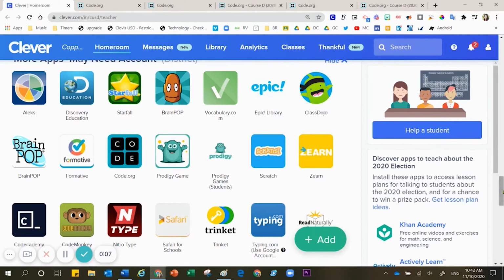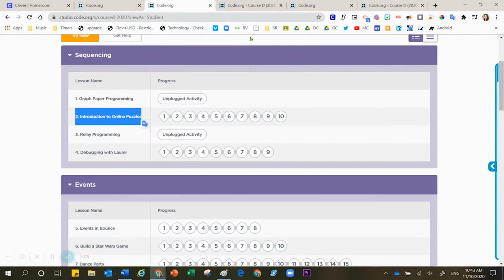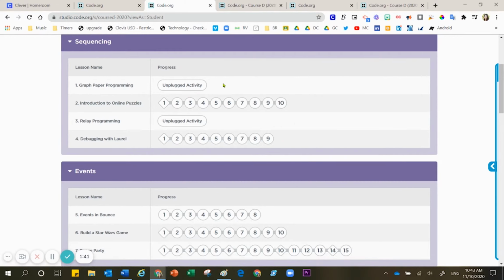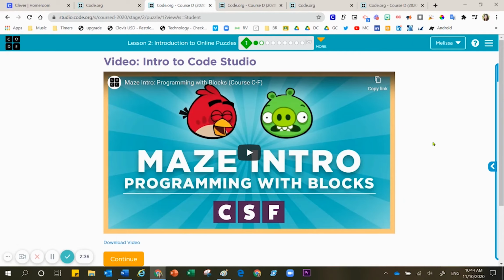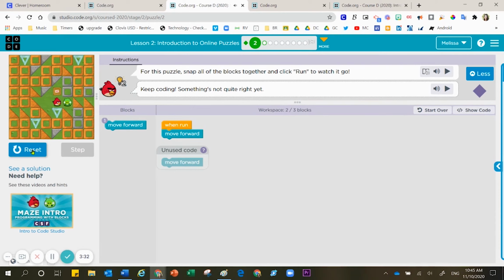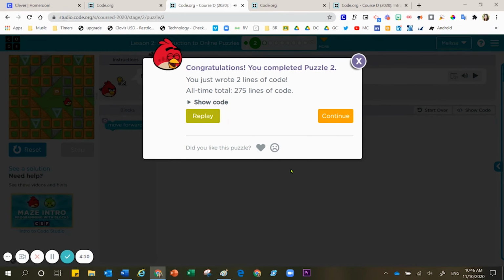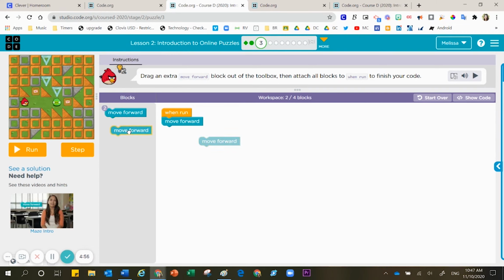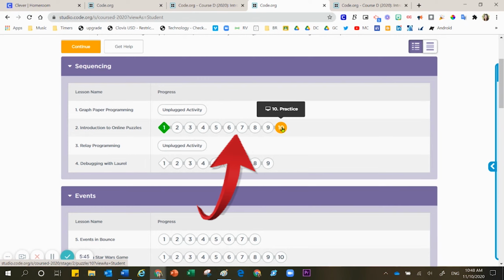Code.org [Student]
The purpose of this video is to show students how to access Code.org. If a unit of study has already been provided by the teacher, this video will show students how to access that unit of study. For our district, students are already rostered via Clever.